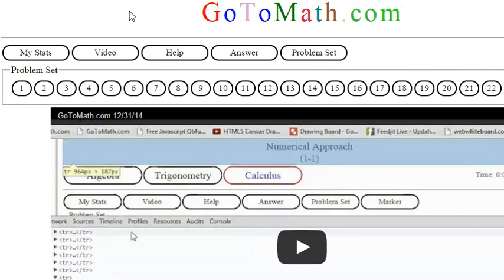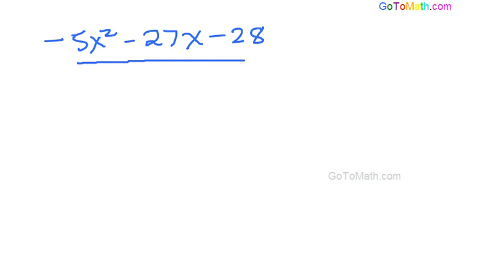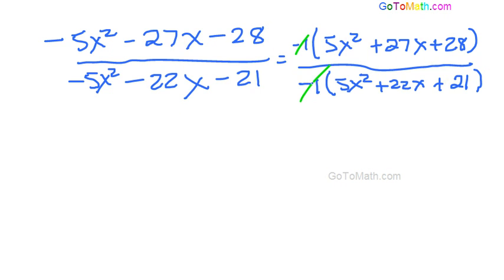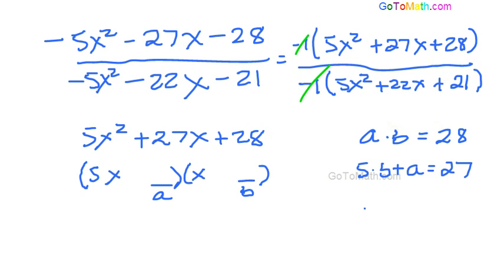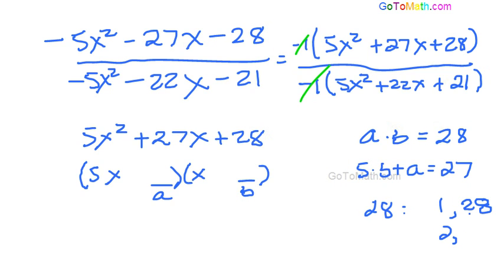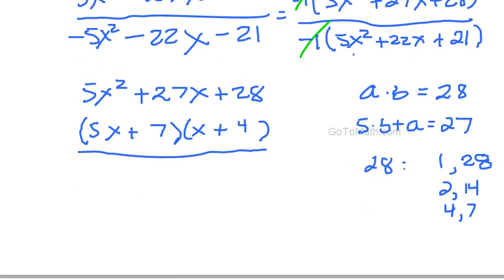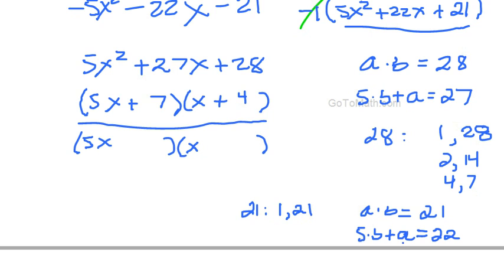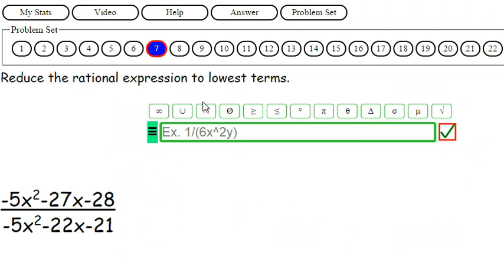Algebra Reducing Rational Expressions b7p2